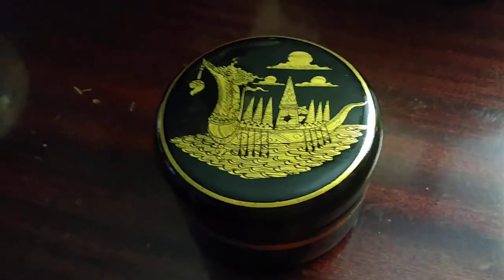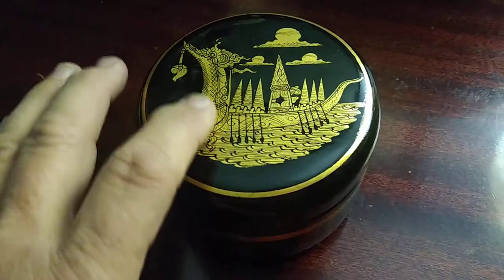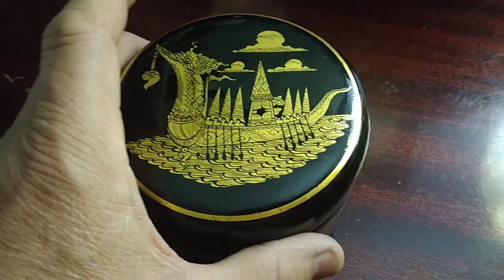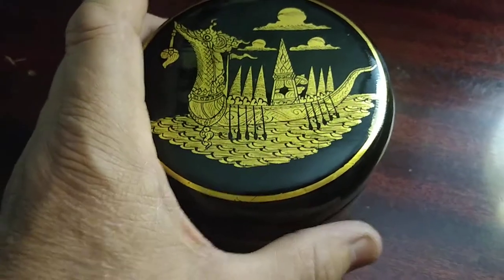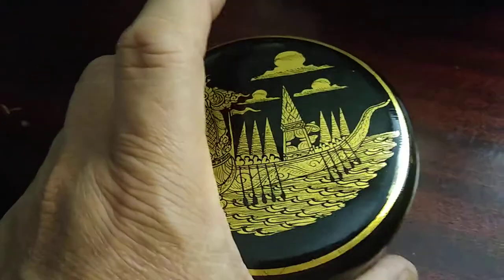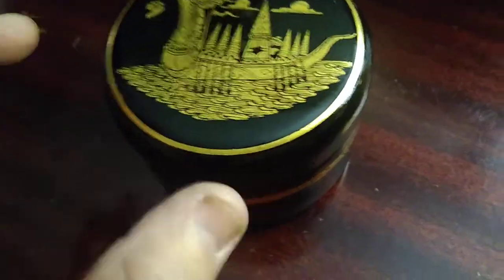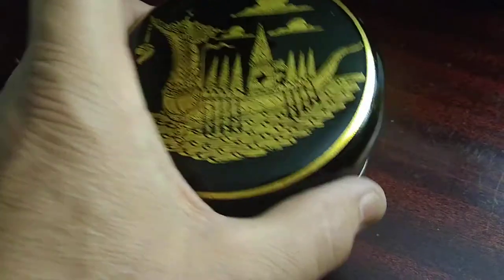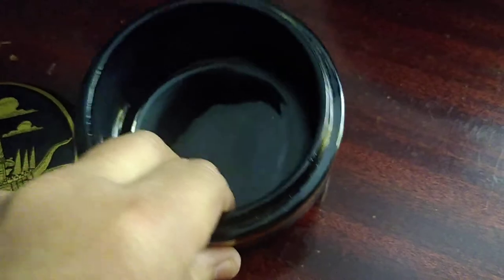Vtg Royal Kings Thai Ship painted, made of mango wood a black lacquer with gold paint